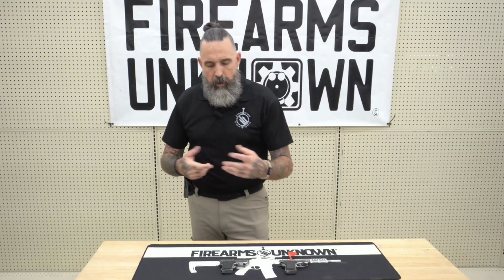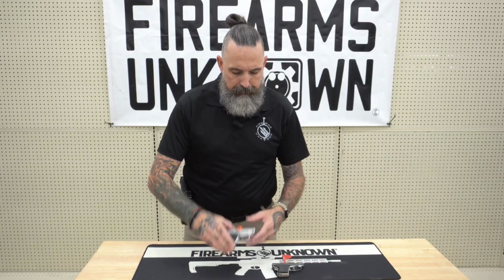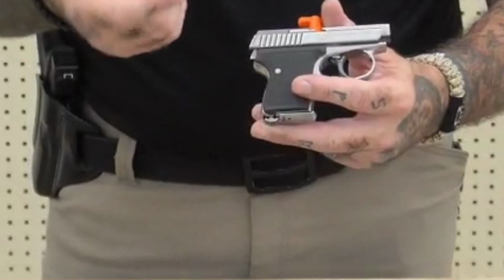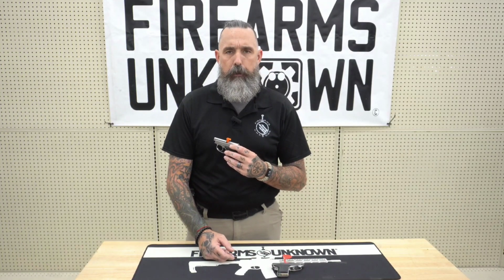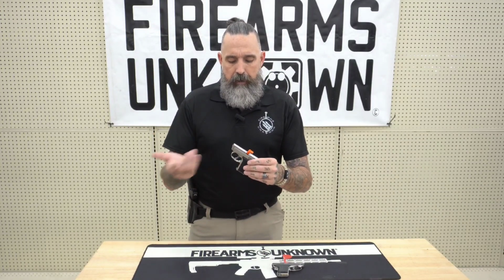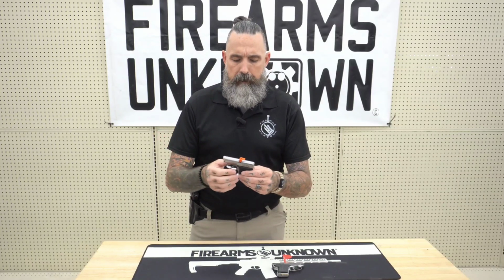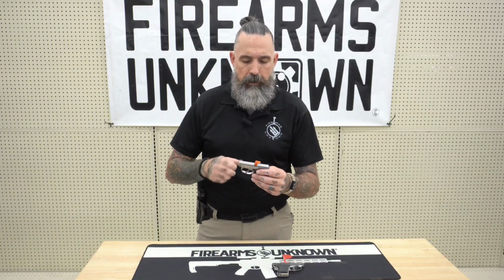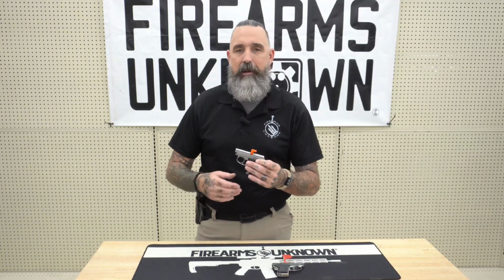Seecamp .32 Pistol VS Seecamp .380 Pistol Review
Our 2nd comparison review, but between the .32 and .380 pistols. In association with @FirearmsUnknown.

Chapters
Intro 0:00
Seecamp Review 0:10
Seecamp Varieties & Outro 2:56